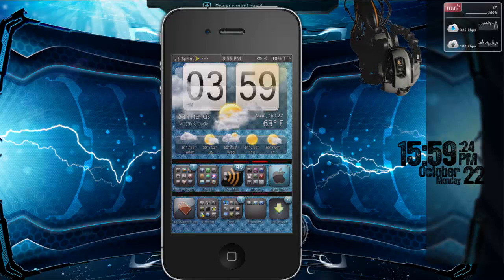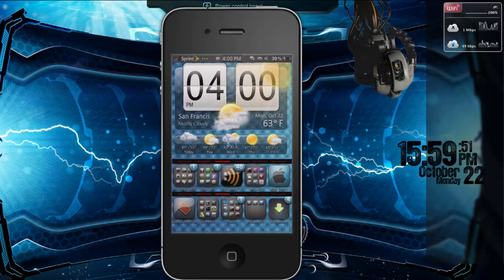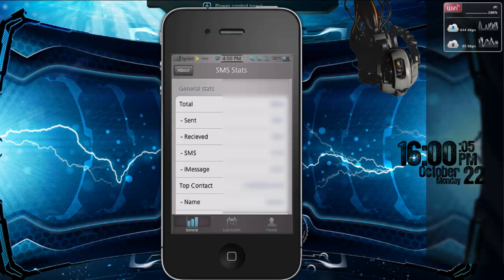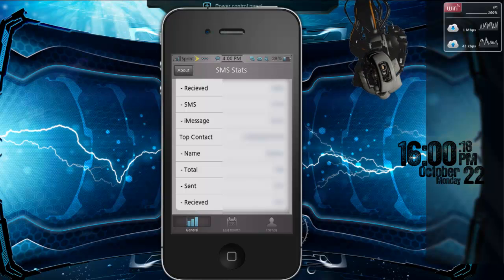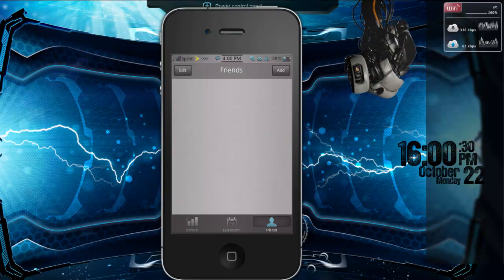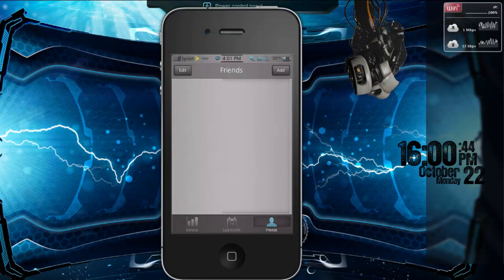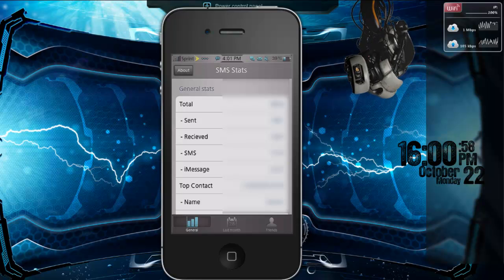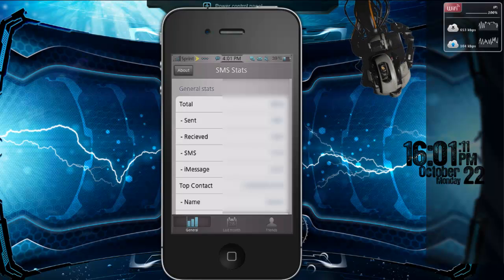iOS INSIDE TRACK: SEE HOW MANY TEXTS AND iMESSAGES YOU'VE SENT WITH SMS STATS!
Sms Stats is a simple free app that allows you to keep track of sent and received iMessages and SMS

Must have a jailbroken device.